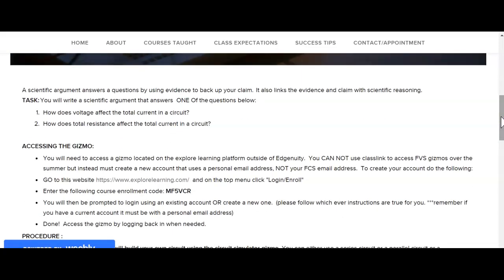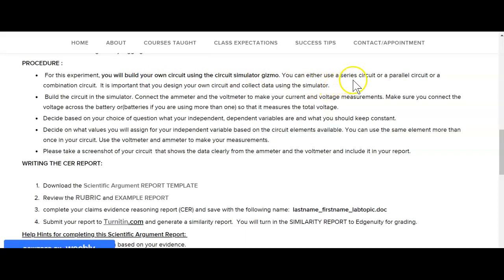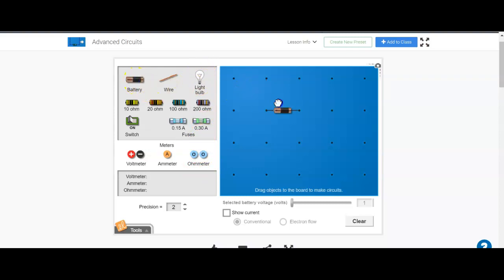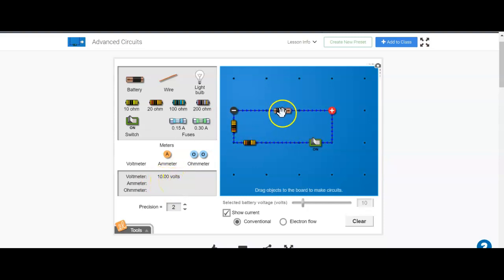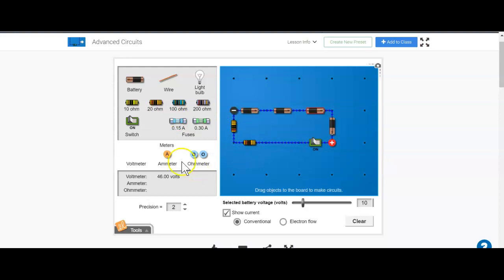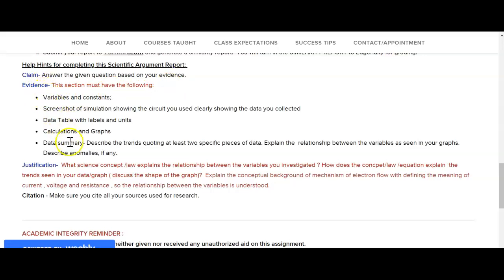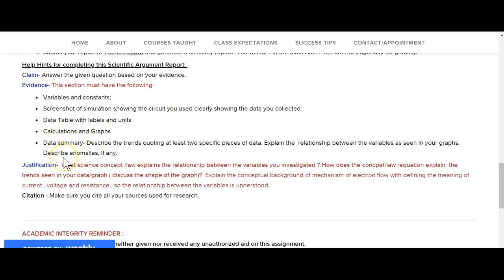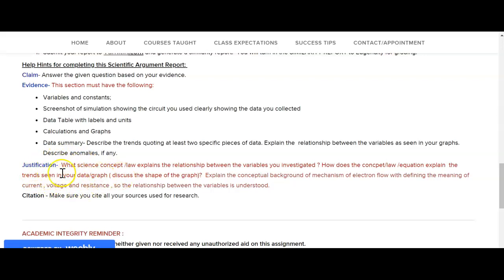Electric Circuits Project